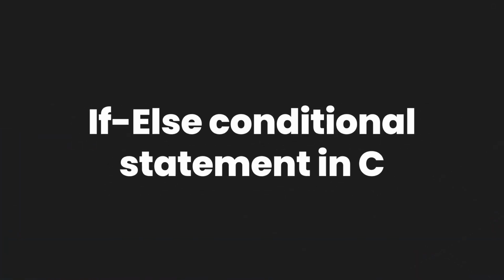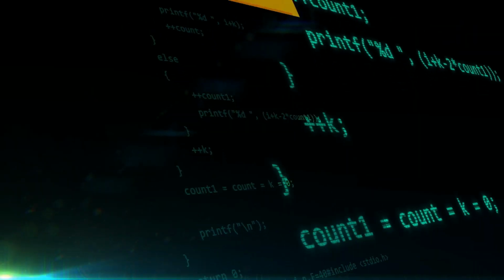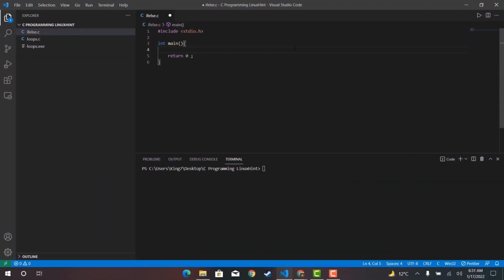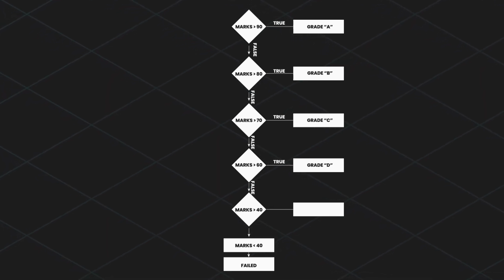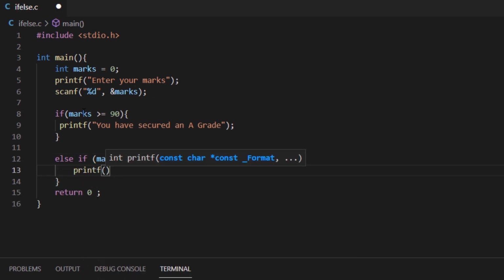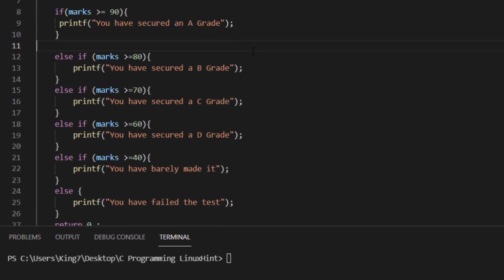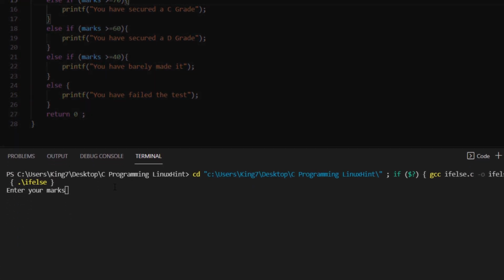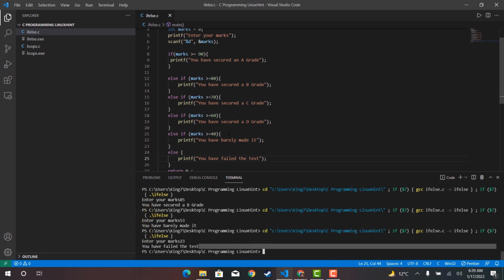If-else conditional statements in C programming Language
In this video, We are going to talk about the "If-else Conditional Statements" in C Programming Lanaguage along with code it's implementation.